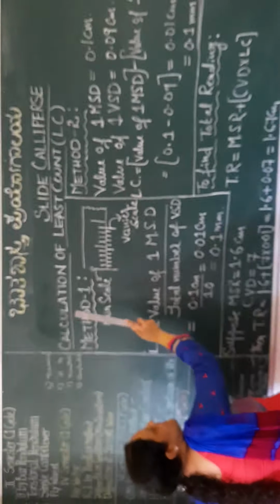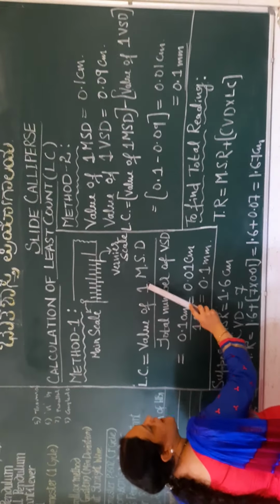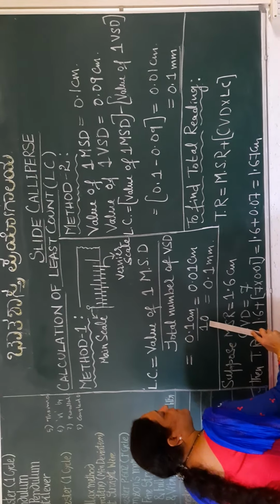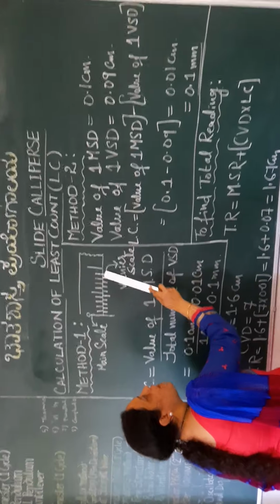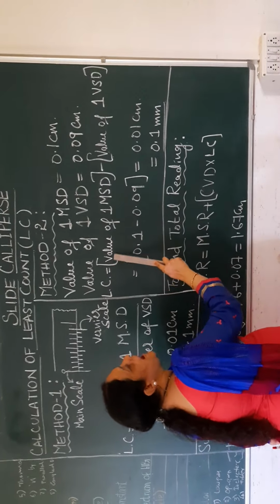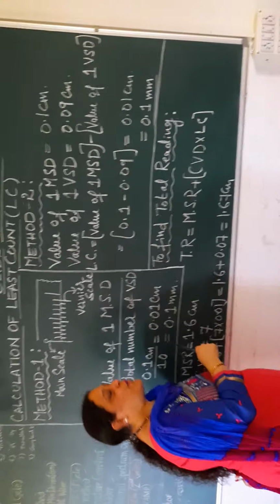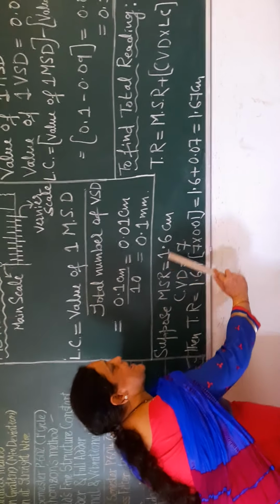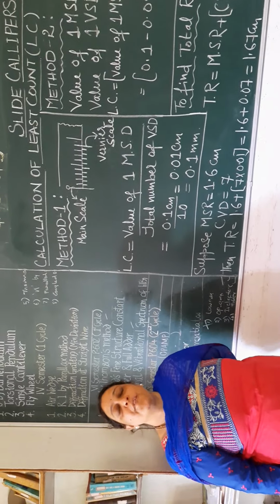Vernier Calipers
To learn how to use a Vernier Calipers